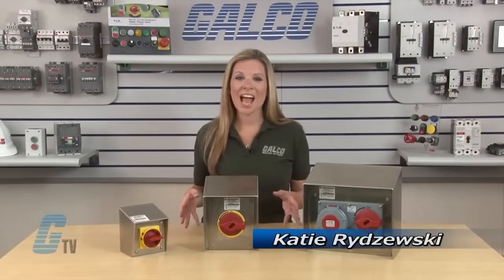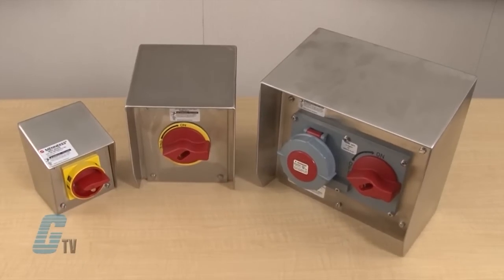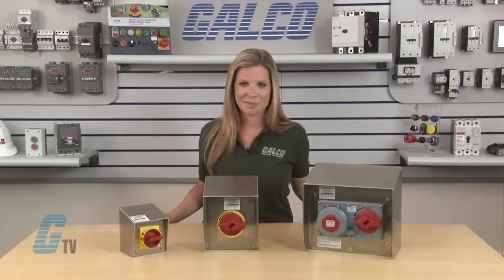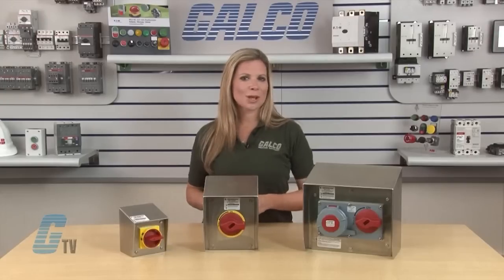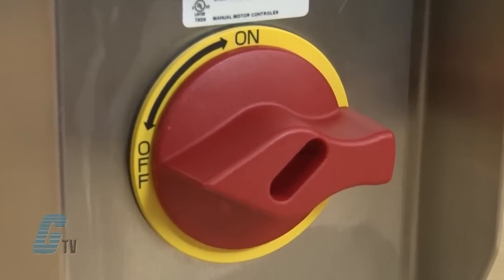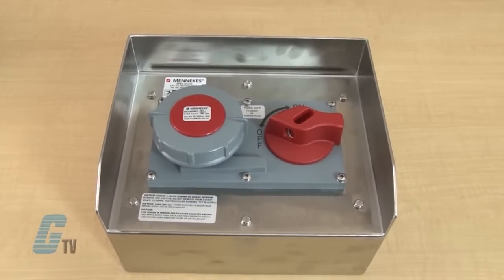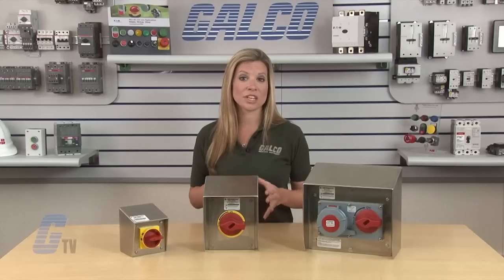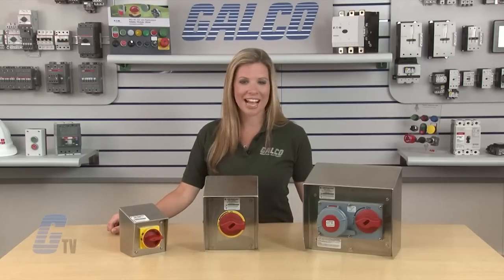Mennekes SLP Series of Enclosed Disconnect Switches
Mennekes SLP Series of Enclosed Disconnect Switches presented by Katie Rydzewski for Galco TV.